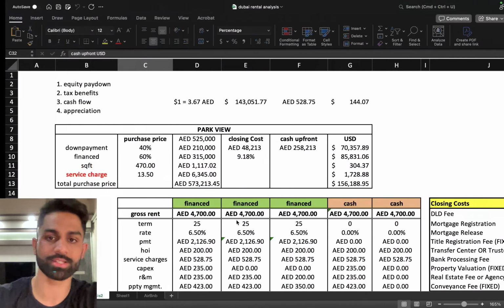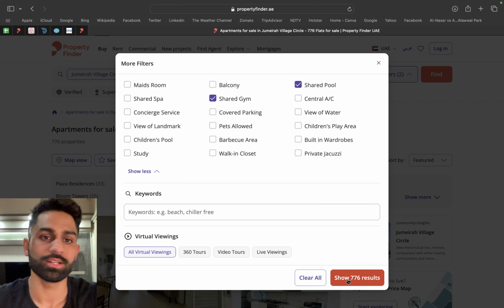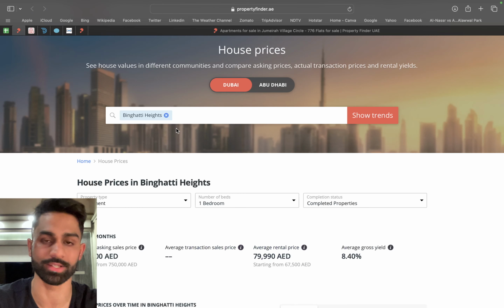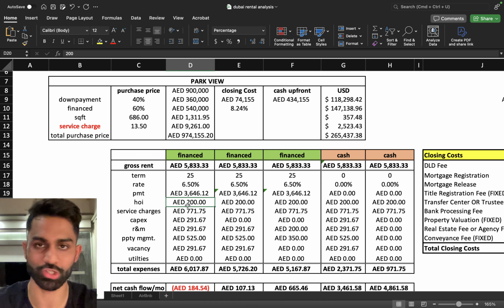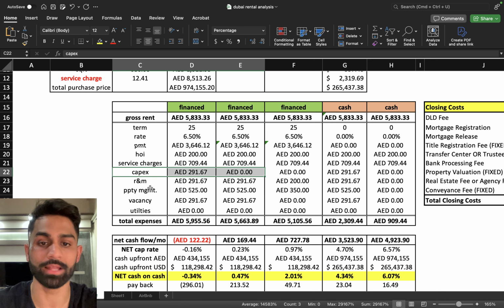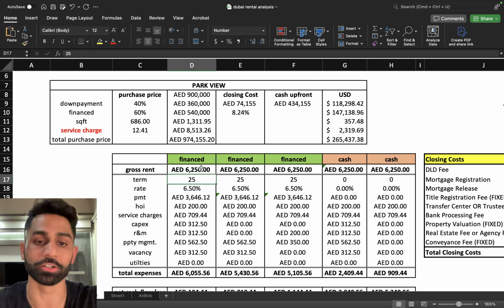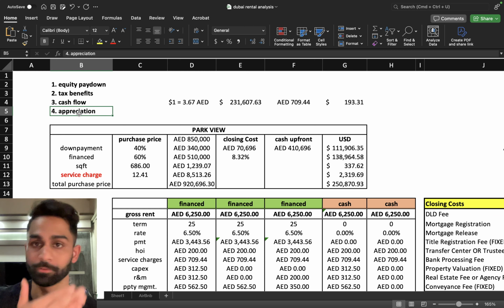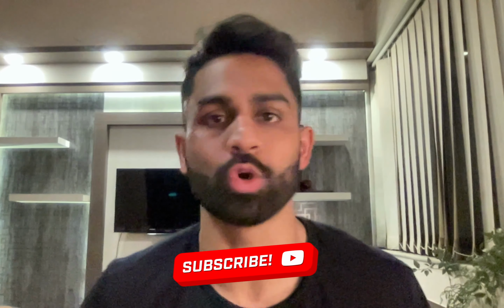Analyzing Dubai Real Estate Deal with YOU! My FULL Process and Analysis!